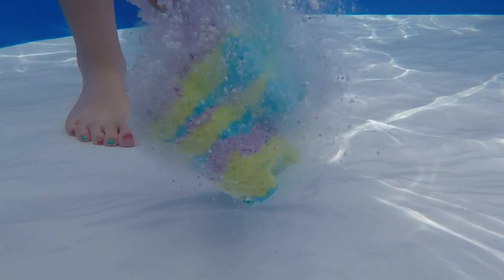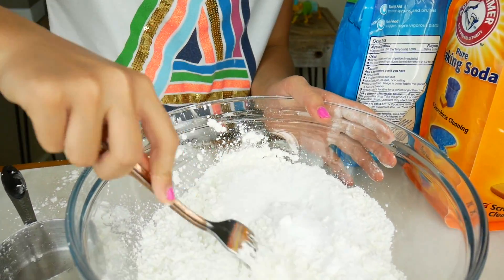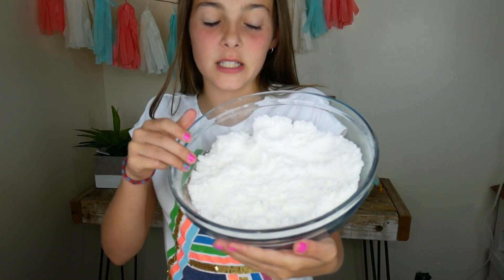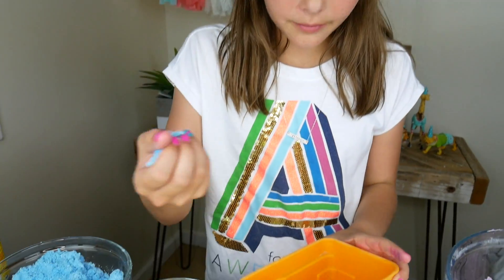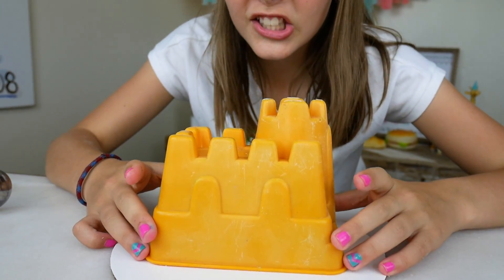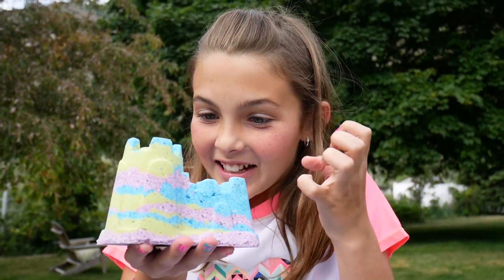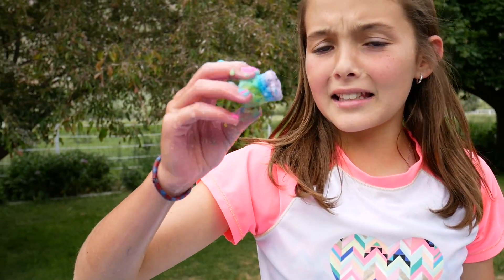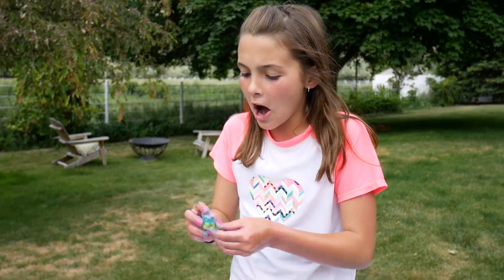Giant Sand Castle Bath Bomb! Fun Creative Kids Crafts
Make a sand castle bath bomb and more fun creative kids crafts!

Ava shows you how to make a giant sand castle bath bomb! It's just one of our fun creative kids crafts. This recipe is easy to follow and so pretty with food coloring. It has lots of layers and is a rainbow sand castle. Watch is fizz and bubble! And it smells so good with essential oils and coconut oil in it. Have fun!